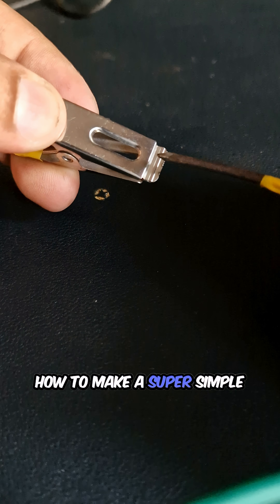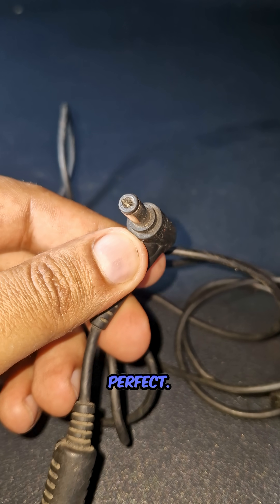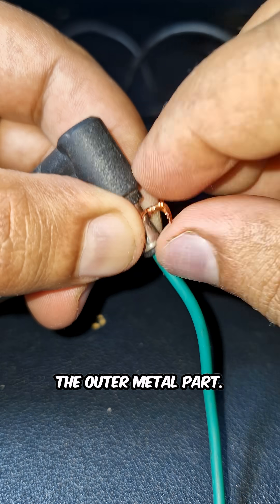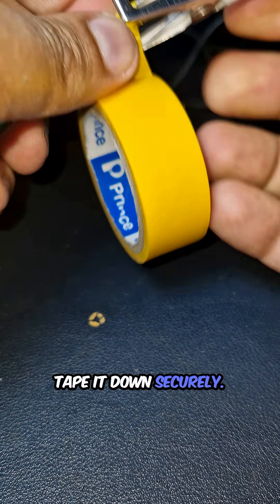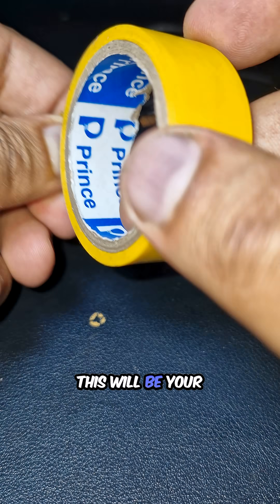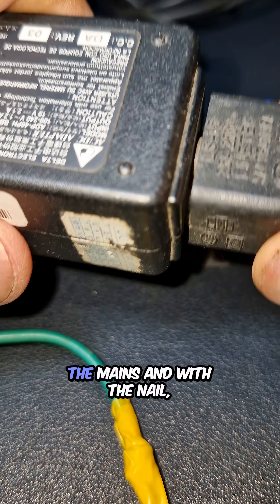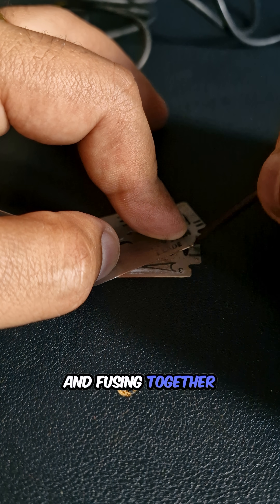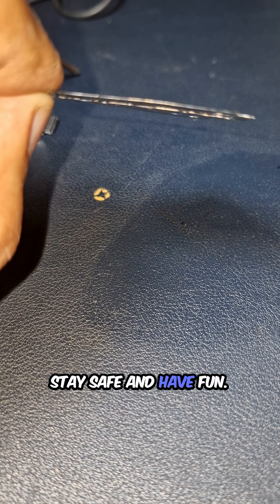How to Make a DIY Spot Welder at Home (Using an Old Laptop Charger!)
In this video, I’ll show you how to make a simple DIY spot welder using common items—no fancy tools, just basic stuff lying around your home!

You’ll need:
 • An old laptop charger
 • Two wires
 • A nail or metal pin
 • A clothes clip
 • Electrical tape
 • And small metal objects like razor blades to weld

⚡ Watch the sparks fly as you weld tiny metal parts together! This is a fun and experimental project—perfect for tinkerers and DIY enthusiasts.

Note: This is for educational and hobby purposes only. Always be careful when working with electricity!